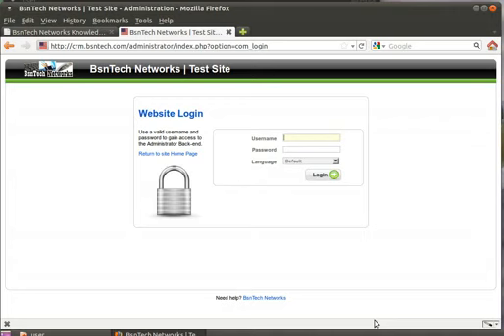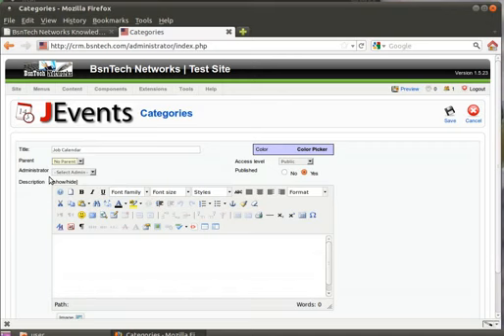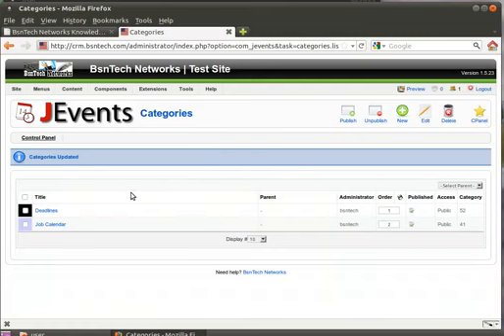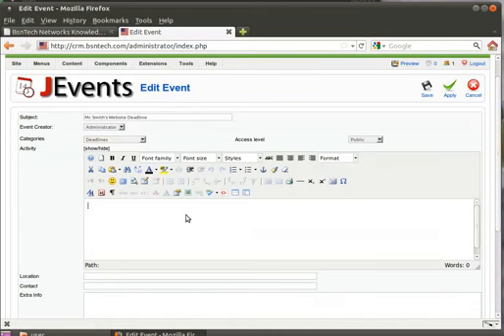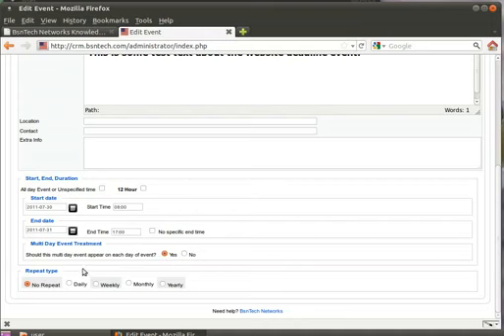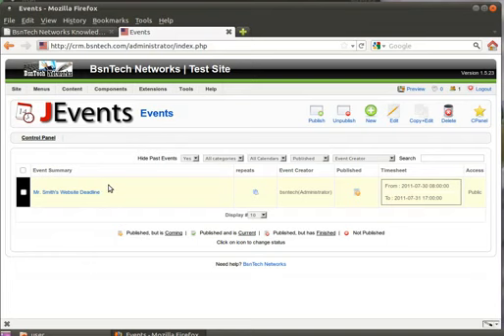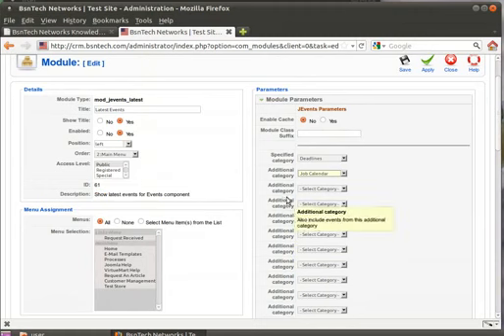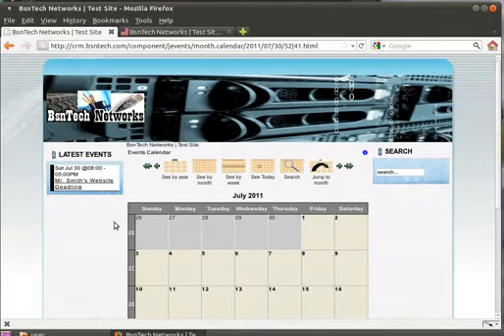Adding Events To Your Website45